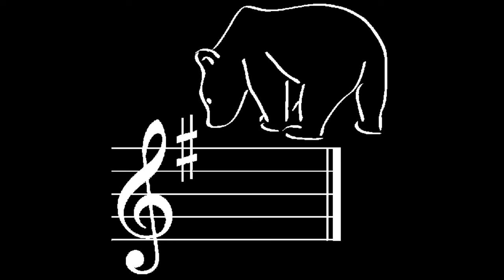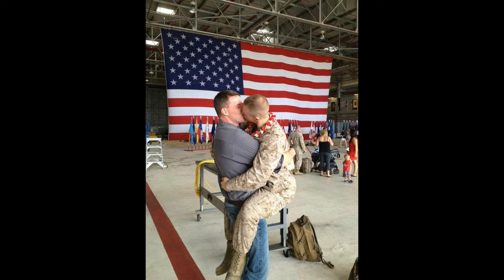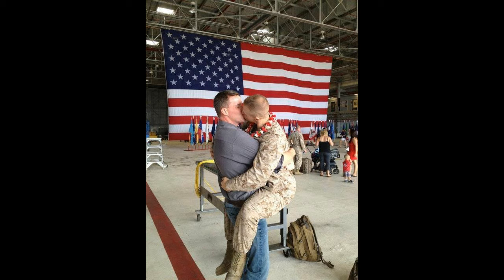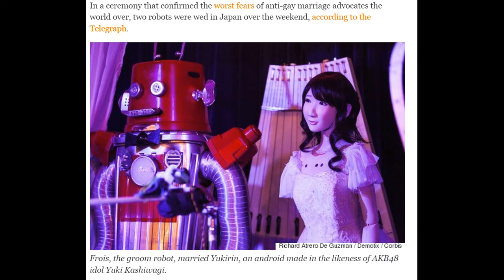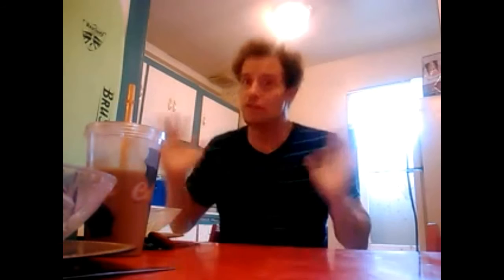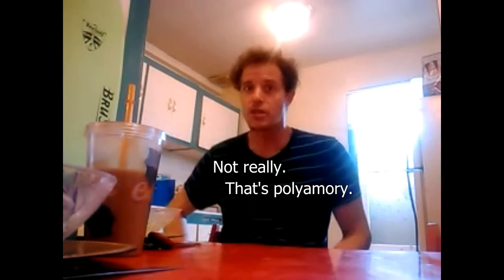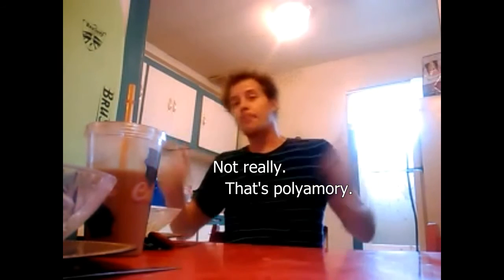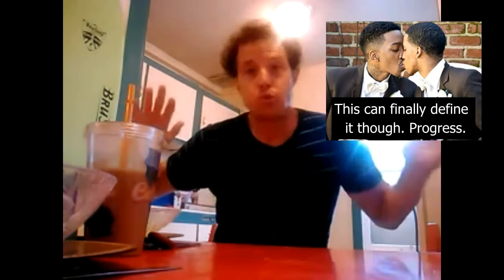The 4th of July and Gay Marriage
We've lost our freedom because gays were given the right to get married. Because reasons, of course.